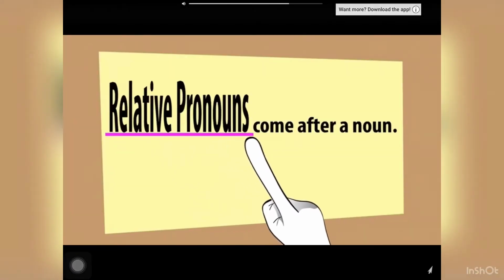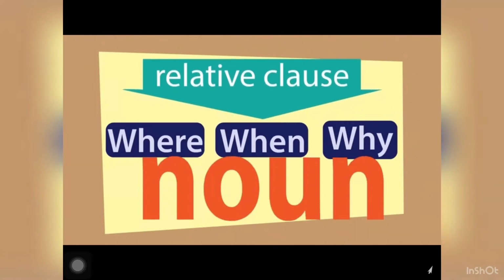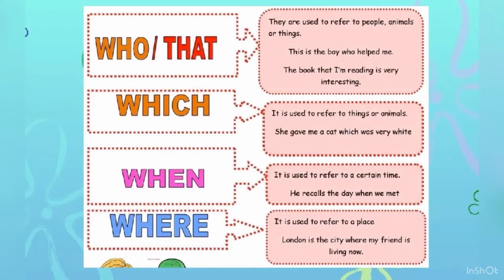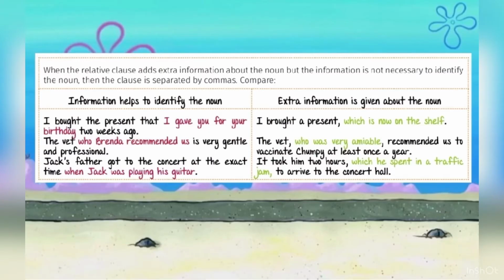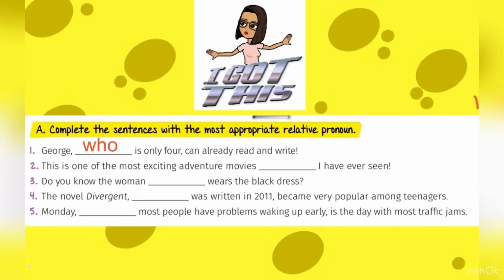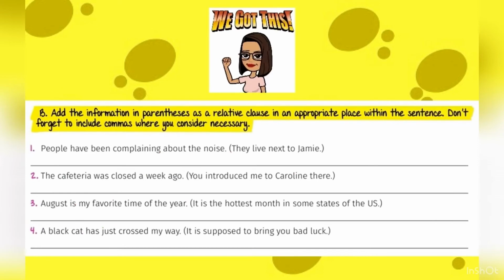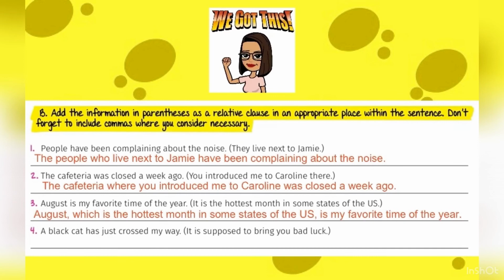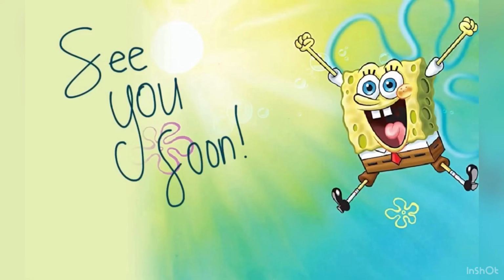E11 Relative Clauses